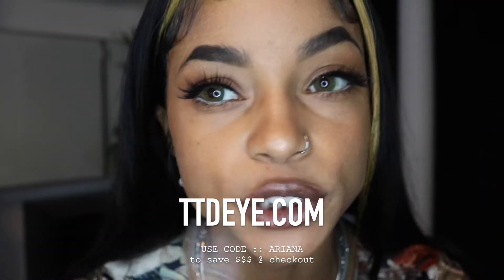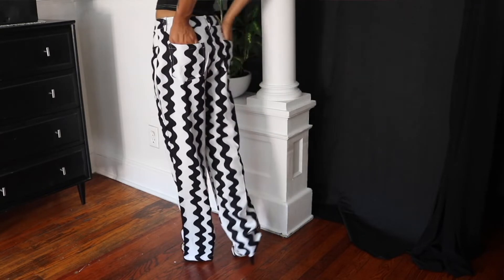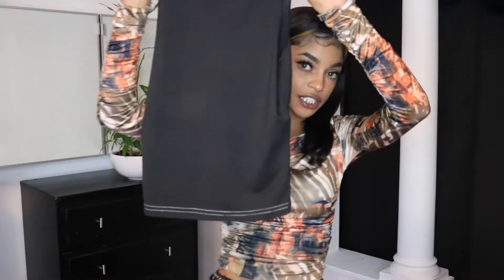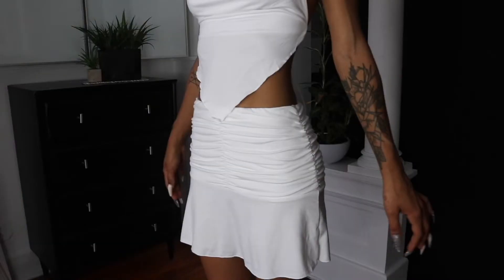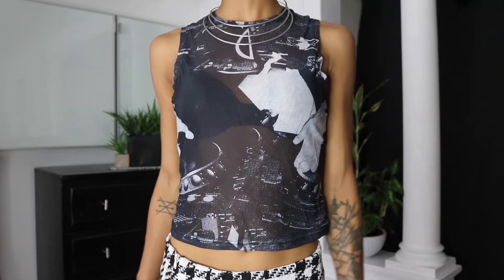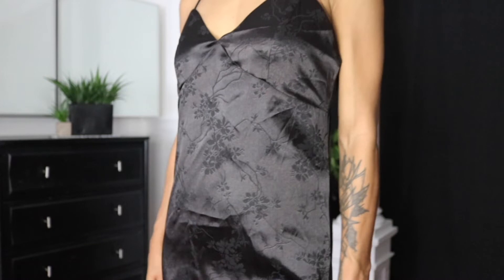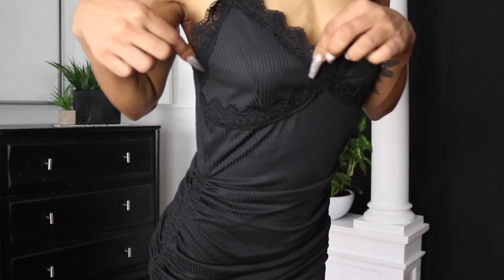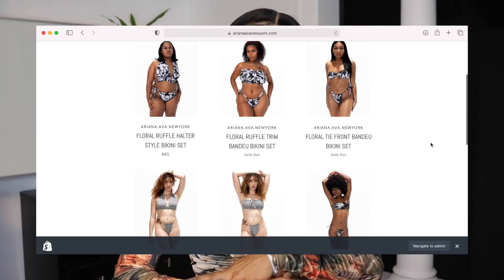THE CUTEST SUMMER PICK-UPS :: TRY ON HAUL || FT. PHALOPHA, MILANOO, ROMWE, MY SHINEBOX || ARIANA.AVA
SHOP THE COLLECTION IN STORE AT LAAMS, NY,NY

USE CODE : Q3arianaava

USE CODE: “CALI20”

USE CODE :: “ARIANII”
to save $$$ at checkout